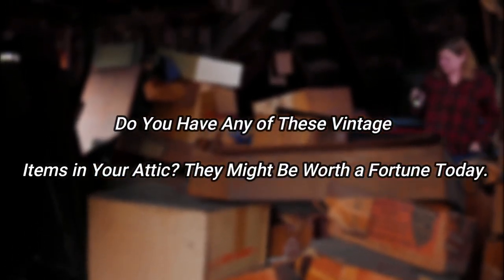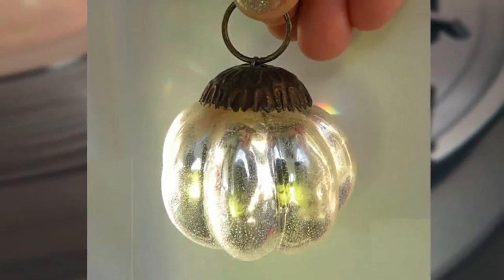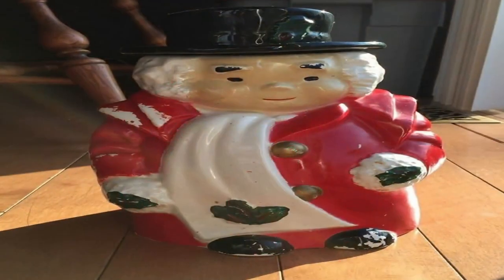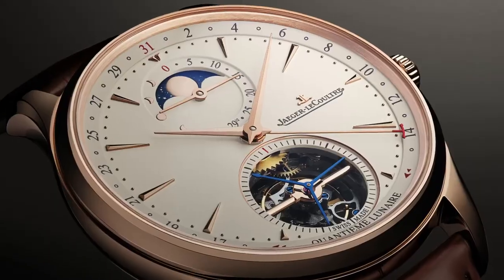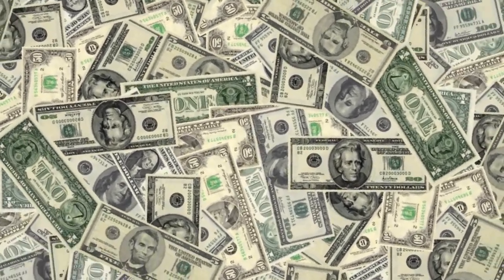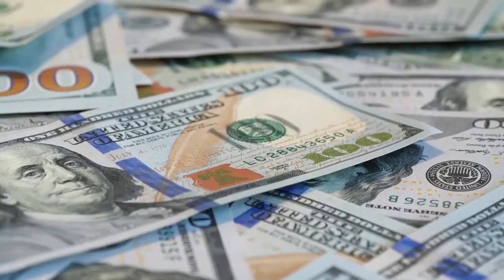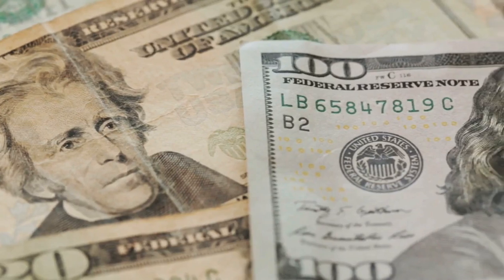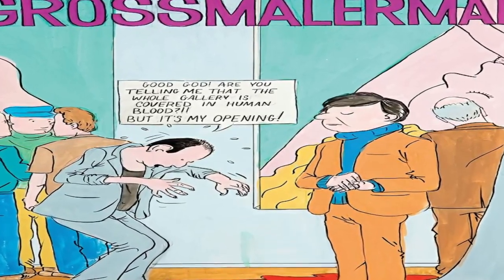Make money Vintage Items you might have in your attic , that Could make you rich Today .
The next time you pay your attic a visit, take a look around at all the stuff that’s up there. You never know what you’ll find, or what has increased in value over the years. So, check out this list of items that might be worth a ton of money today. It will at least motivate you to head up to your attic right away and do some early Spring cleaning!